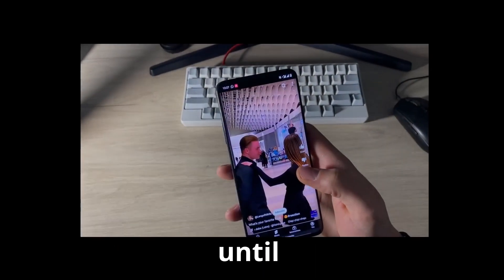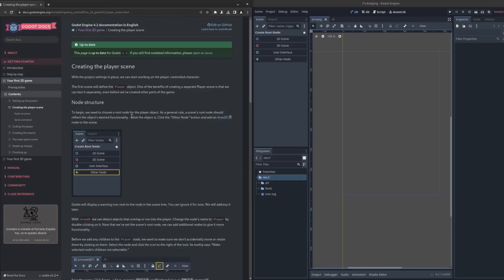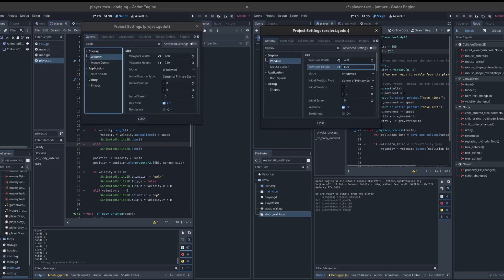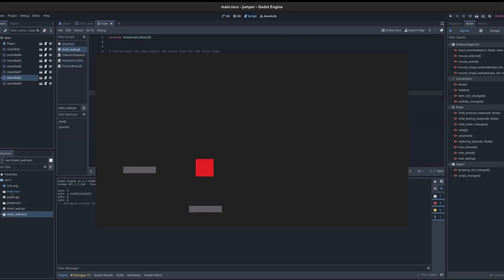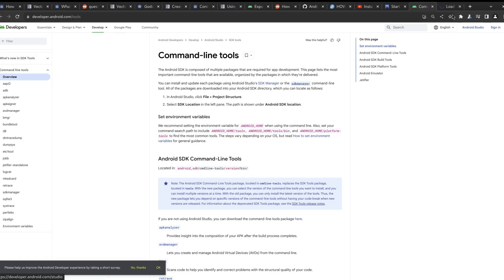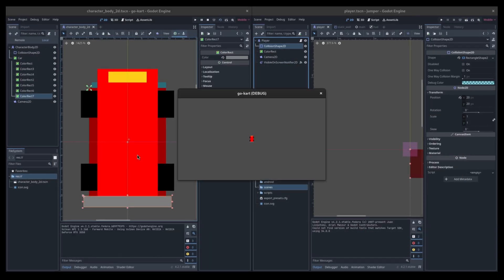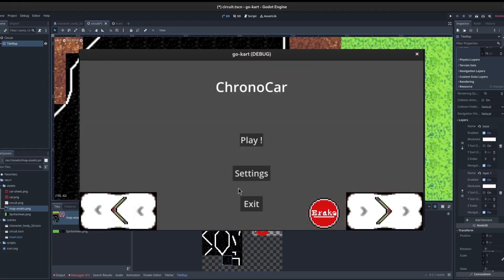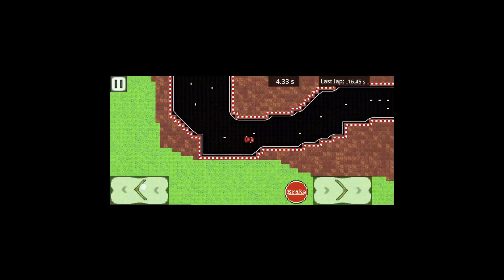DOESN'T Google WANT my Godot game in the PlayStore?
RedCar go fast.

- - - - - Join the tester group on the PlayStore - - - -
 - You first need to introduce your gmail in the following Google Form:
 - Then after I have introduced your gmail in the testers list you can access the app with the following link:

- - - - - Music - - - - -

Cowboy Bebop OST 1 - Too Good Too Bad